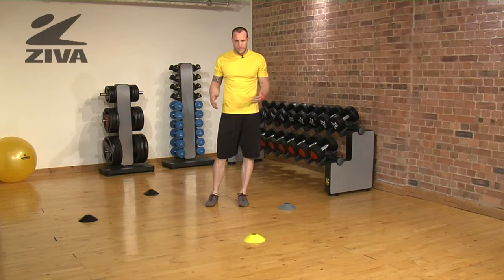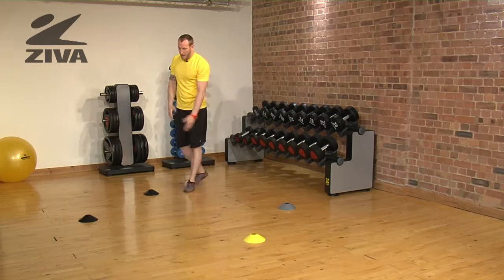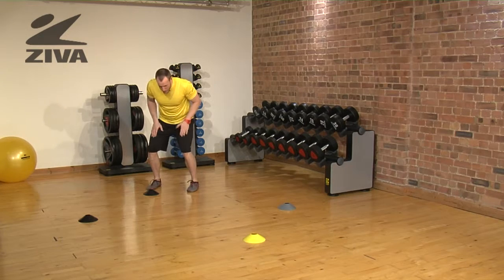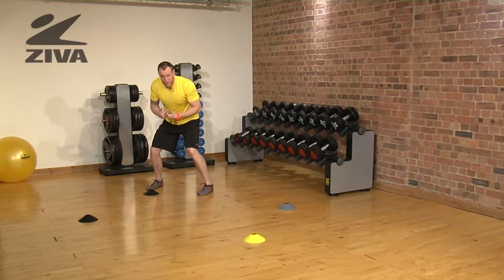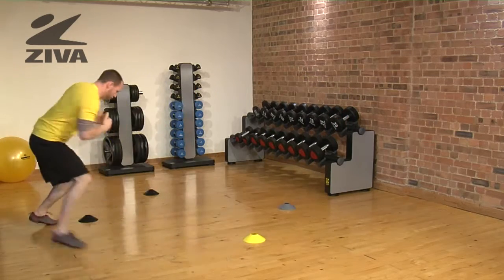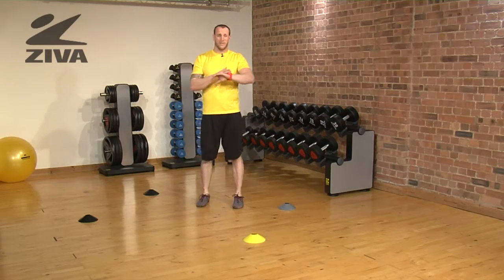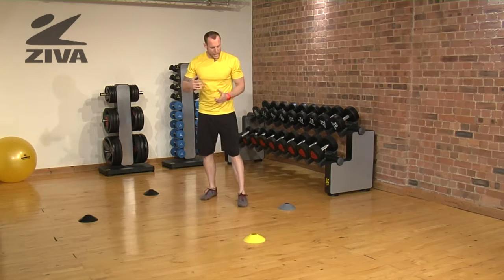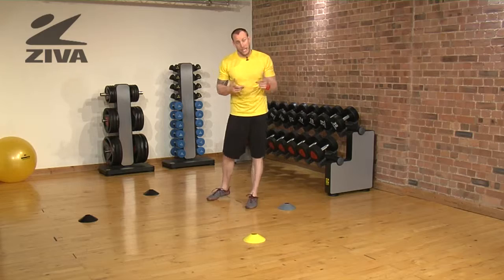ZIVA Agility Cones - Box Shuffle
Matt shows us a box shuffle with the ZIVA Agility Cones.